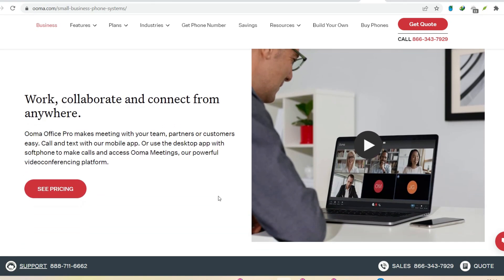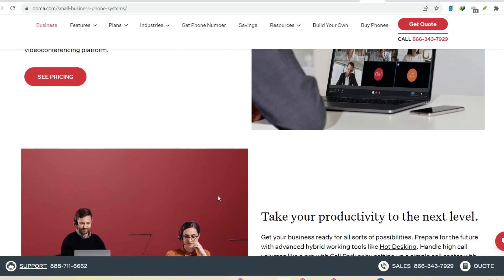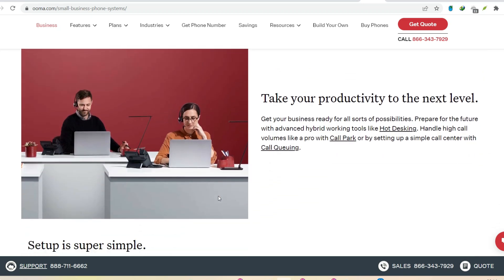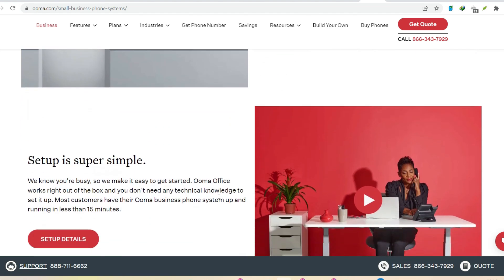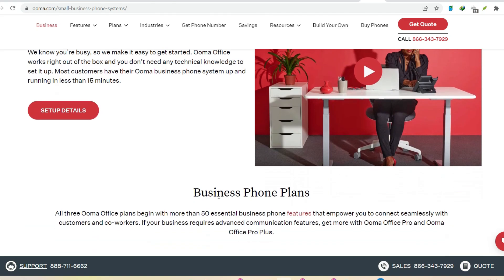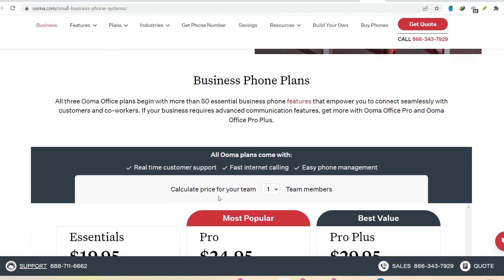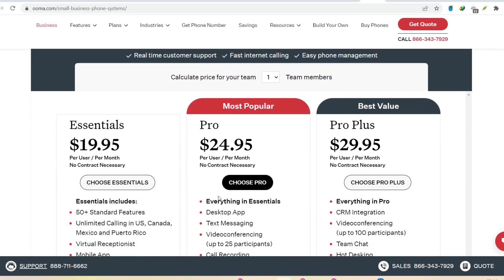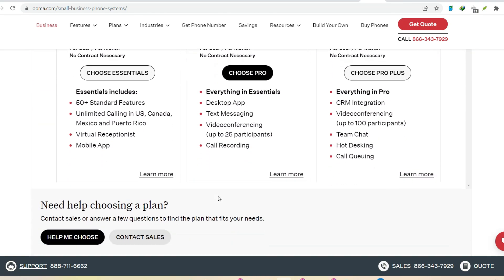How long does it take to set up Ooma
In this video, you will learn about How long does it take to set up Ooma

9 YouTube Channel Ideas to Help You Choose Your Own

✅IGNORE THIS
Related Search: